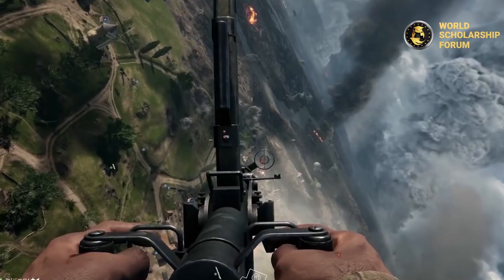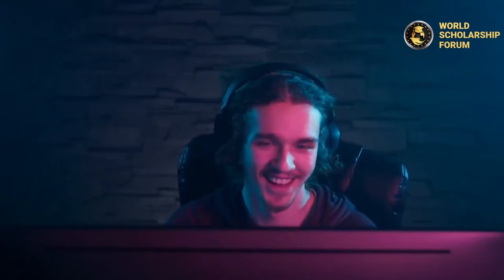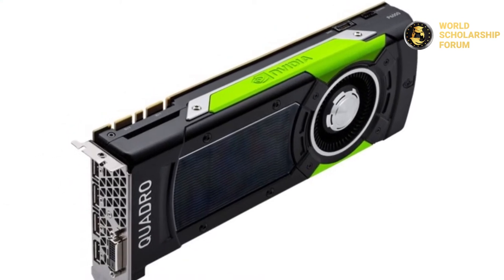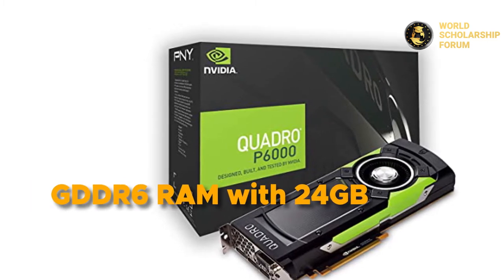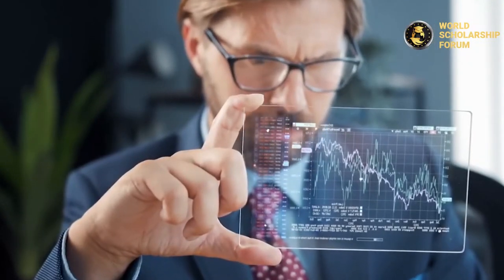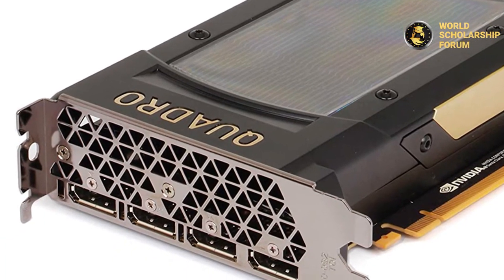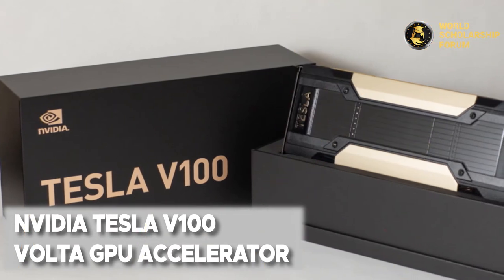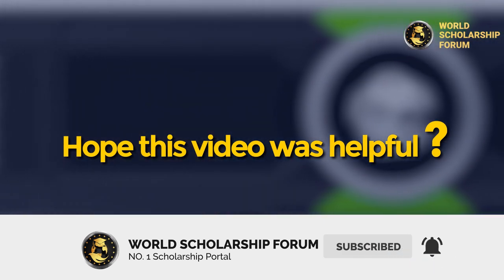7 Most Expensive Graphics Cards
7 Most Expensive Graphics Cards

Are you a computer guru or a gaming geek? Do you want to know the price and features of the most expensive graphics card?
Then this video of the seven most expensive graphics cards in the world is for you. We will tell you more about these graphics cards, including their prices and features.

Most people choose the better option, and the world of computer technology is no exception. More often than not, the best is also the most expensive. People who use graphics cards will want crystal clear cards compatible with their PC. Most computer users nowadays have monitors with exceptionally high resolutions, so they will require an expensive graphics card.

1. D73P8 Deli Nvidia Quadro 5000m 2GB N10e-Glm 5:
This is a high-priced graphics card. It's excellent for gaming and will provide you with the desired experience. It features a cooling fan that keeps it from overheating, allowing you to use it for extended periods.
This device's GPU includes 2GB of GDDR5 RAM and a PCI-E graphics card interface, which users will like. It is a fantastic Dell product that costs about $5,035.

2. Hewlett Packard Enterprise Graphics card:
The graphics card from Hewlett Packard is not your typical graphics card. It is reputed to have one of the world's most powerful GPUs. It has a 48GB memory to play any game you choose, and your videos will be high-resolution with this graphics card.

3. HPE Quadro RTX 6000:
This latest graphics card from Hpe is for you if you're looking for technology with improved speed and performance. It has GDDR6 RAM with 24GB and an NVIDIA Quadro RTX 6000 chipset. This graphics card was created to enhance graphics when performing virtual simulations.

4. Supermicro Nvida Tesla V100:
The fourth most expensive graphics card on our list is the Supermicro NVIDIA Tesla V100, worth $7,689. It is well-known for its ability to perform numerous tasks. You may run multiple simulations at once with this graphics card, and the simulations can be straightforward or intricate.

5. Nvidia Quadro GV100 Volta:
The Nvidia Quadro Gv100 Volta graphics video card is well-known for its photo-realistic rendering and Virtual Reality simulation capabilities. It has a 4096-bit memory interface and 32GB of RAM so that you can expect the best performance out of this graphics card.